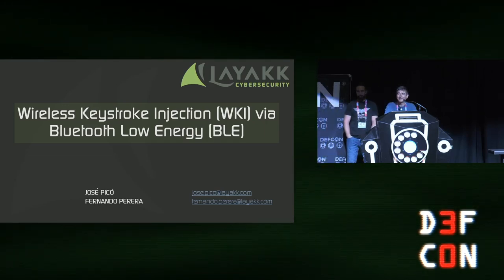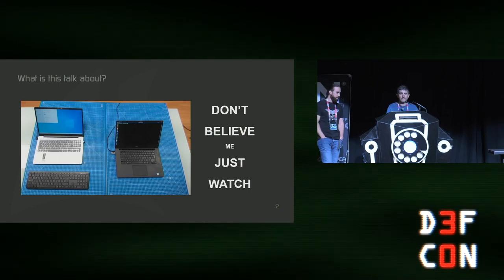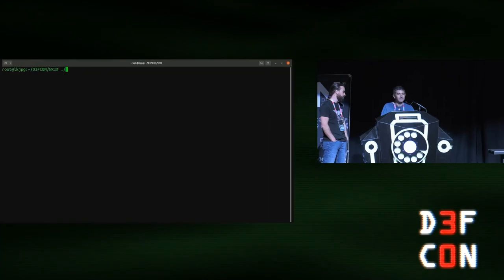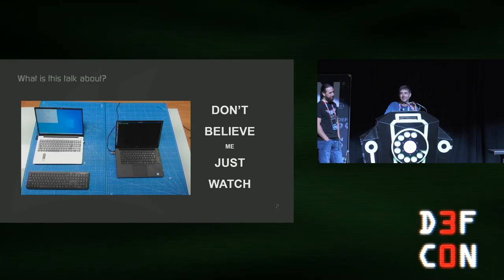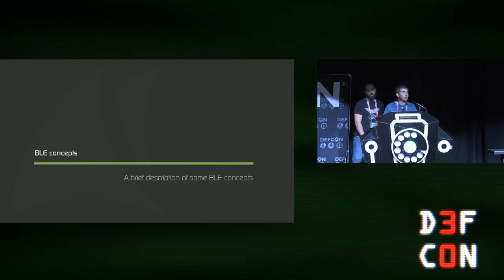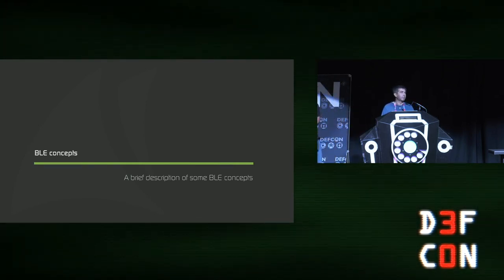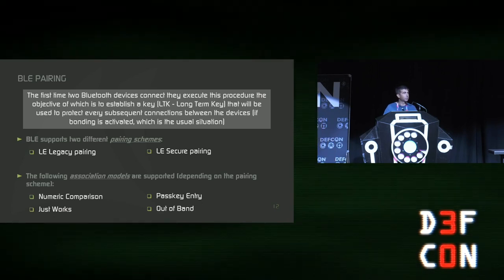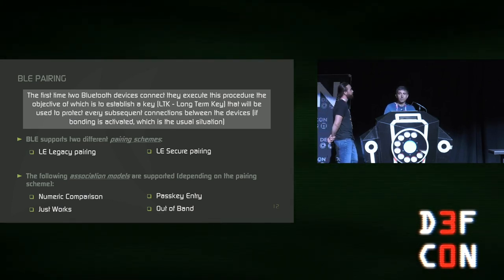DEF CON 30 - Jose Pico, Fernando Perera - Wireless Keystroke Injection via Bluetooth Low Energy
We present a Microsoft Windows vulnerability that allows a remote attacker to impersonate a Bluetooth Low Energy (BLE) keyboard and perform Wireless Key Injection (WKI) on its behalf. It can occur after a legitimate BLE keyboard automatically closes its connection because of inactivity. In that situation, an attacker can impersonate it and wirelessly send keys.
In this talk we will demonstrate the attack live and we will explain the theoretical basis behind it and the process that led us to discover the vulnerability. We will also release the tool that allows to reproduce the attack and we will detail how to use it.